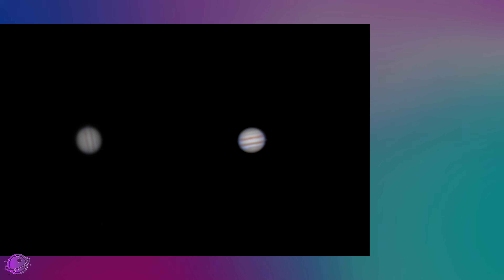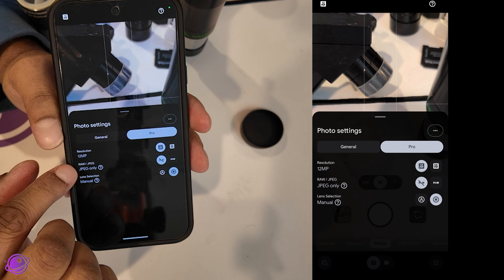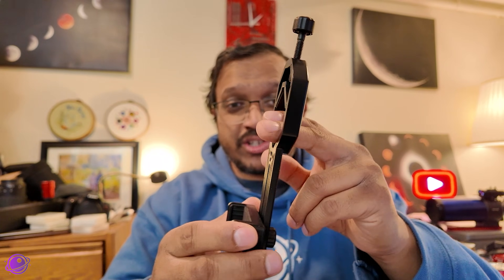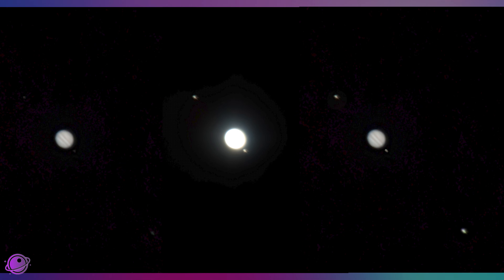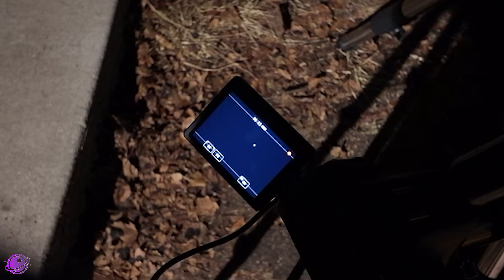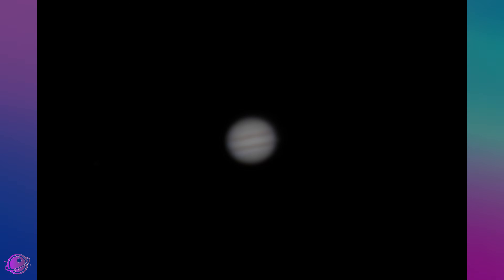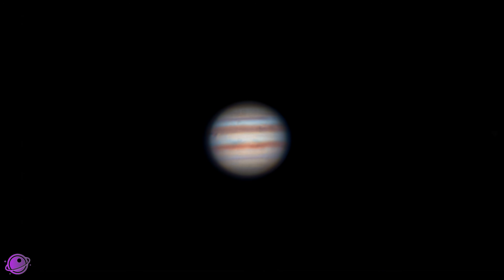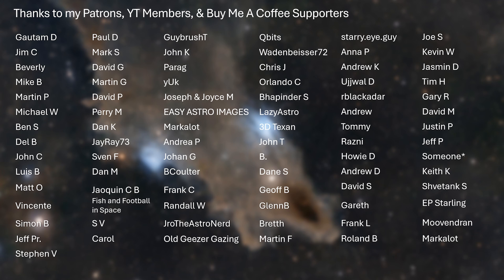How Good Can Jupiter Look With Different Cameras? Phone vs. DSLR vs. AstroCam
Celestron NexYZ Eyepiece-Phone Adapter

Chapters:
0:00 Video